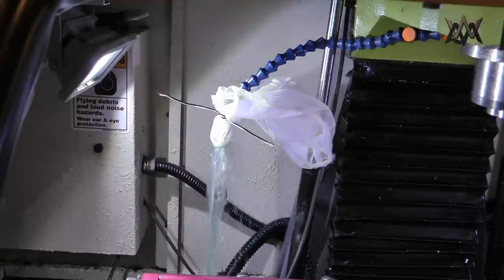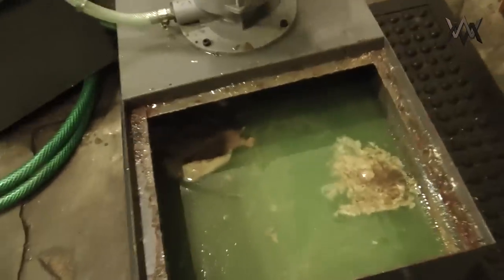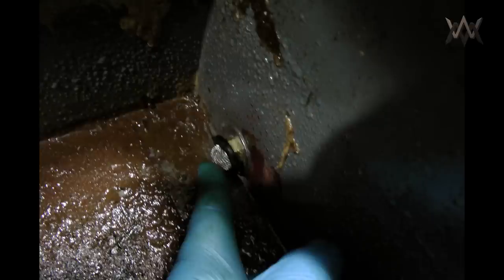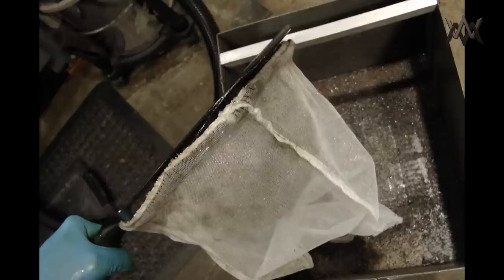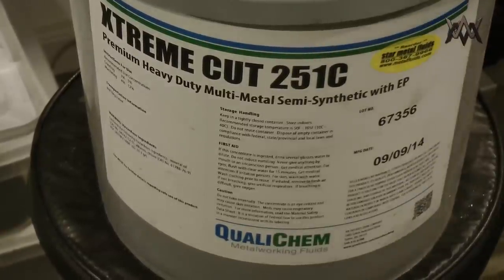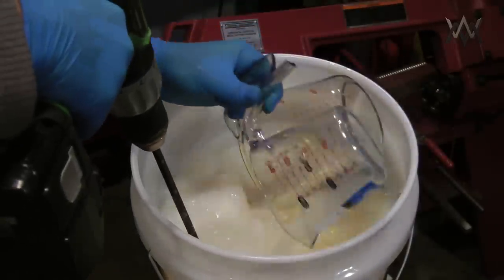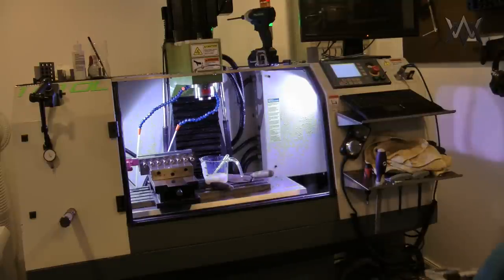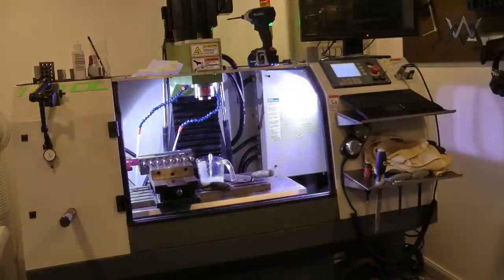Coolant system upgrade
In this video I both switch machine coolants from Kool-Mist 77 to Qualichem Xtreme Cut 251C and make some upgrades to the coolant system. I installed a coolant level sight gauge, a tank drain, a whole house filter, and made some mods to the chip screen. CNC machining and in particular milling produces a lot of chips and if they are spit back at the tool while cutting the flutes of the endmills can be chipped and the tool life will be reduced. Special thanks to Brad Martin of TacticalKeychains and John Grimsmo of Grimsmo knives for the ideas!